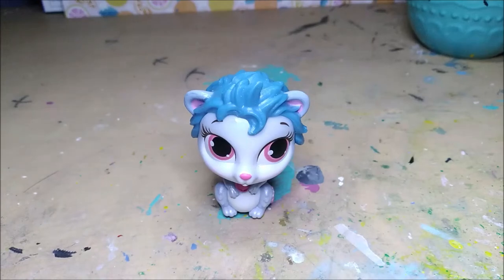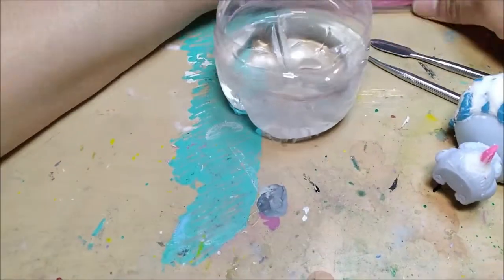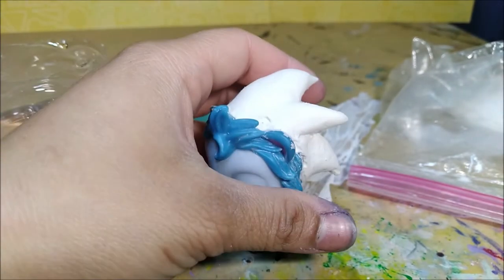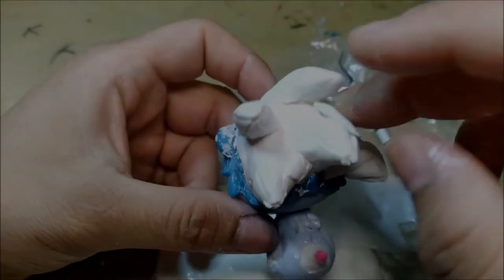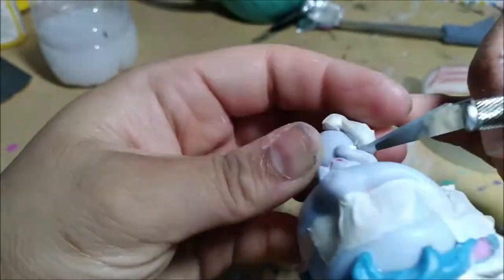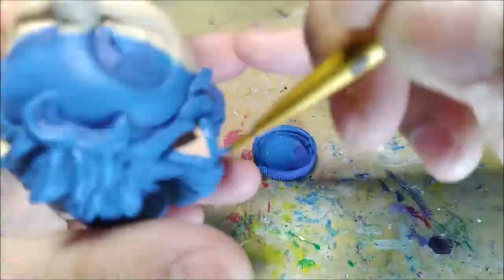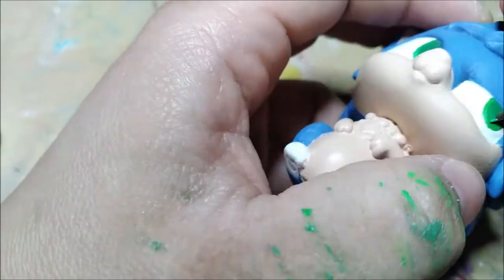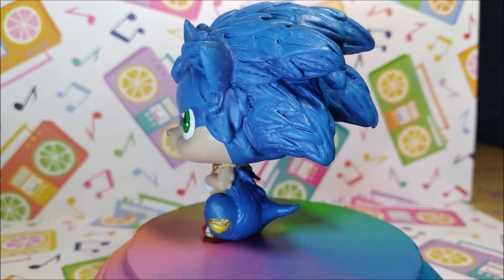Custom SONIC THE HEDGEHOG Disney Toy Repaint Princess Palace Pets Sculpting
[this video took me ages to do]

Custom Sonic the Hedgehog from a Disney Princess Palace Pets Toy, I used Paperclay Delight to do the sculpting and acrylics to paint him. I actually really love how he came out, i hope you like him too.

My little sibling and i are talking about just general stuff about Sonic, and our opinions are just our own. Your entitled to your own, even though it's wrong [[that is a joke]], but if you want to extrapolate on anything, feel free to.

Dynamic Synaptic - South London HiFi
Broken Ladder - Jeremy Black
Smile - Jeremy Black